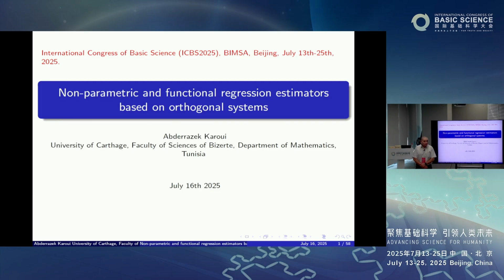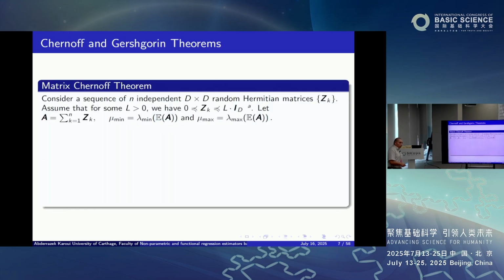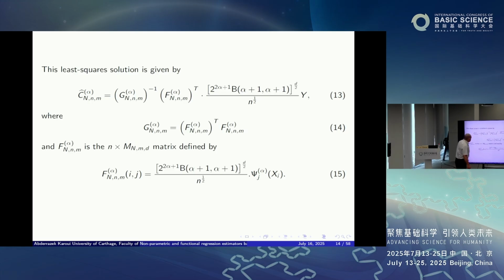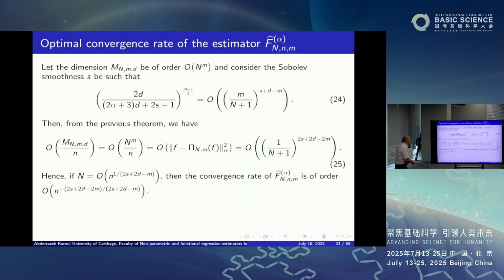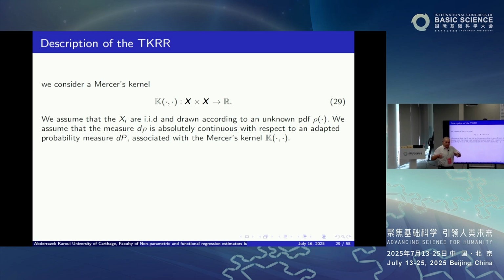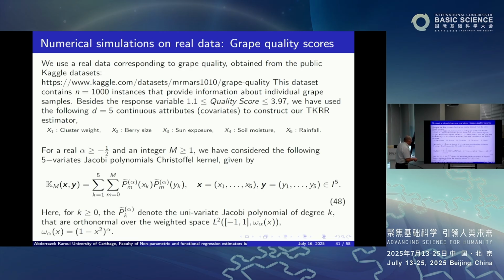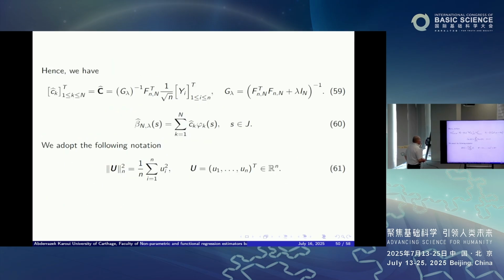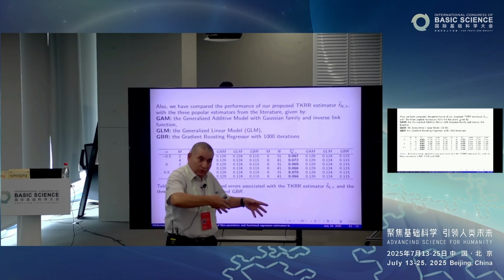Abderrazek Karoui: Non-parametric and functional regression estimators based on...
Abderrazek Karoui: Non-parametric and functional regression estimators based on orthogonal systems